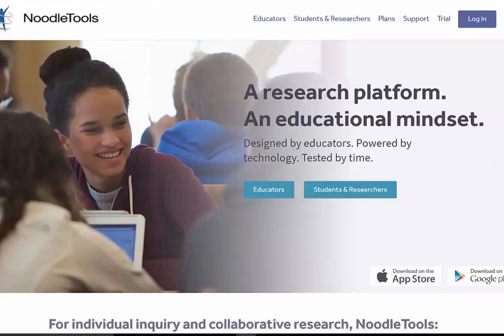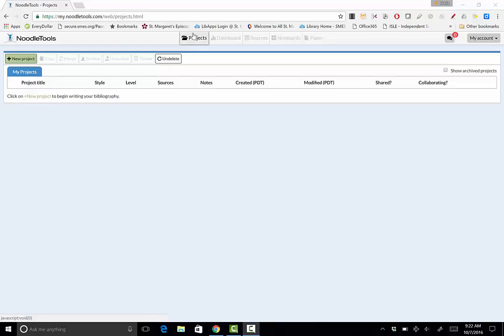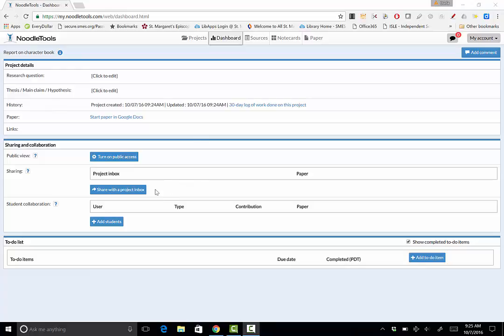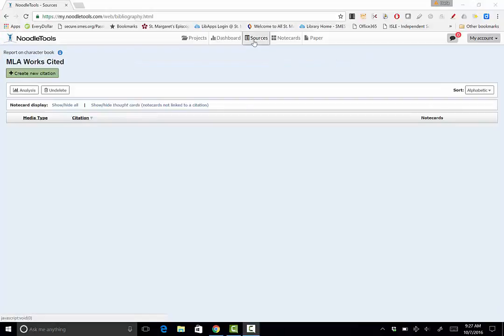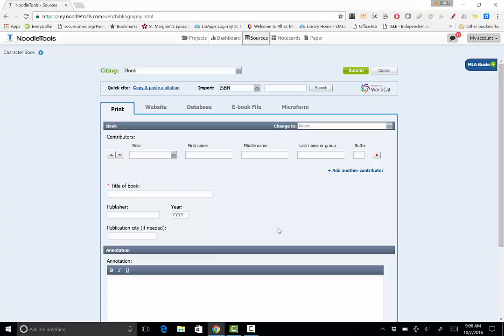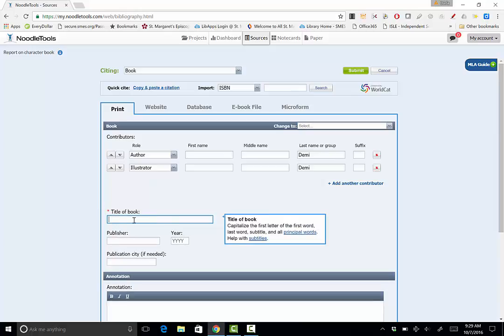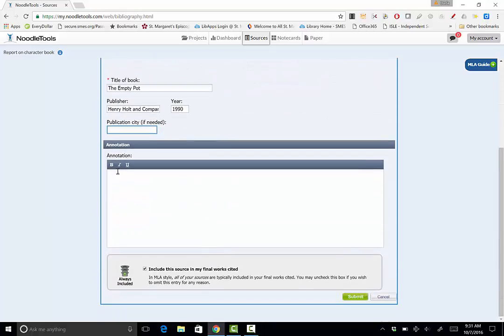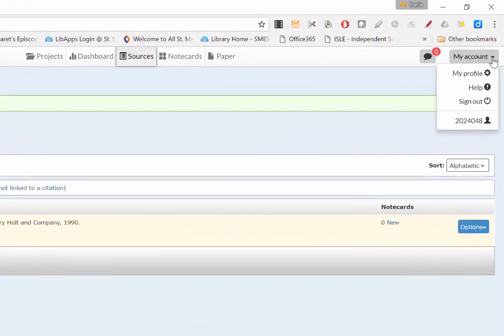Noodletools Intro 5th grade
How to start a project and cite a book in Noodletools